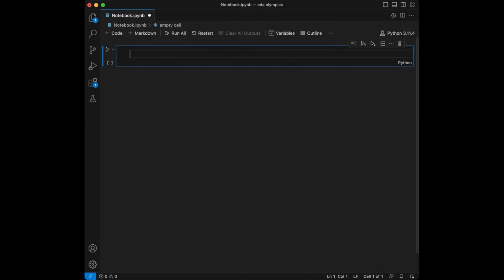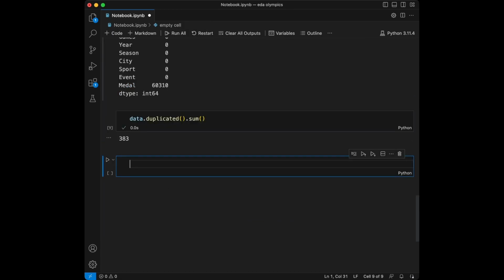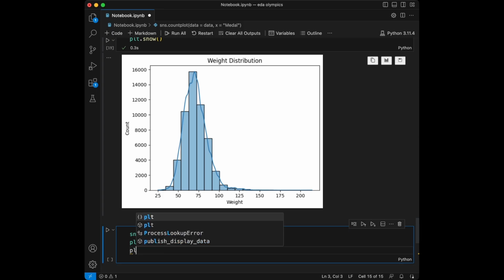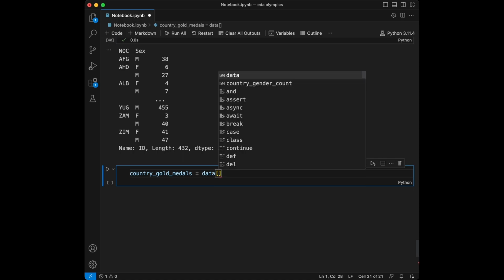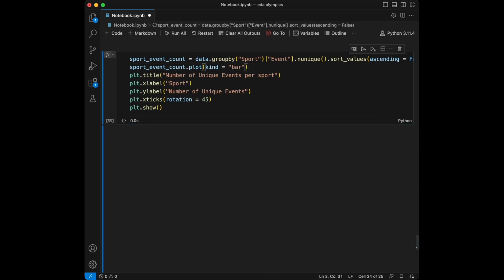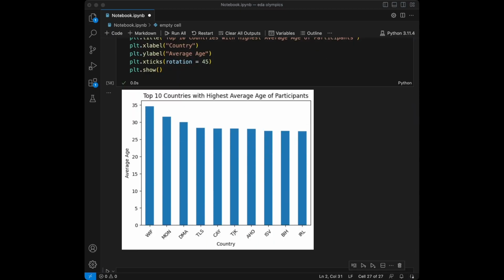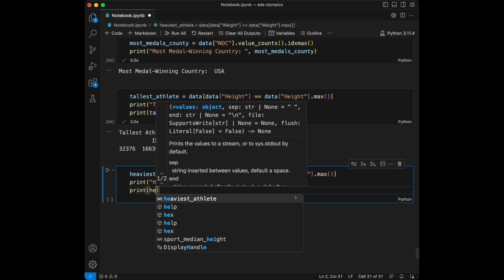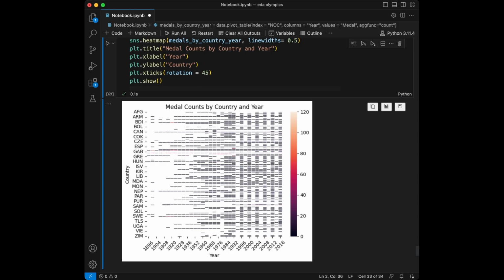Python Exploratory Data Analysis (EDA) - Olympics Dataset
Dive into the world of Python with this comprehensive tutorial on Exploratory Data Analysis (EDA) using the Olympics dataset. This video walks through practical techniques for uncovering insights, visualizing data, and making data-driven decisions. Learn how to effectively handle large datasets, apply statistical methods, and generate meaningful visualizations to enhance your analysis skills. Whether you're a beginner or looking to refine your data science techniques, this guide provides actionable tips and hands-on examples to elevate your Python EDA expertise. Dataset

Udemy Courses

We have a discord server where you can ask questions, contribute to the discussions and get help from the text channels in this server. Additionally, I'll be sharing my new videos in the server, so you can join and never miss any of the content I publish. Join to the discord server: